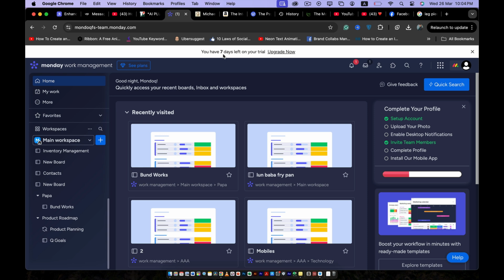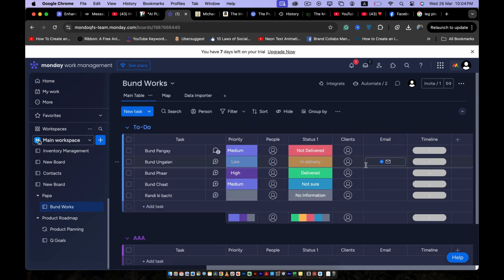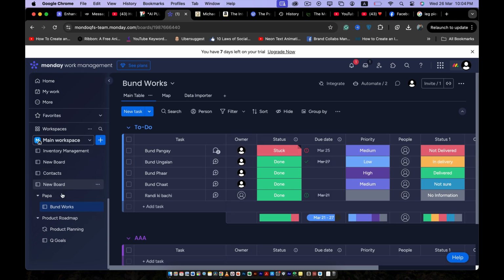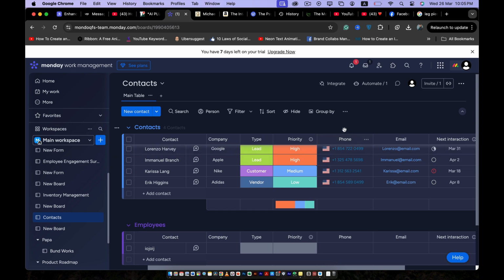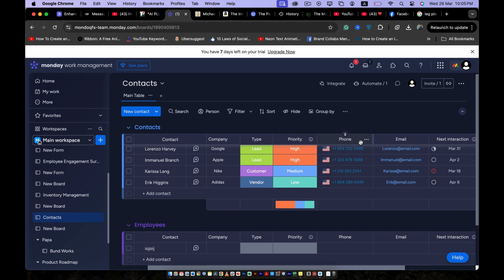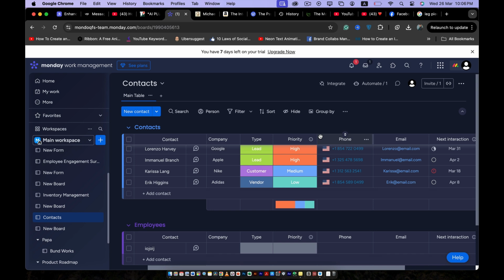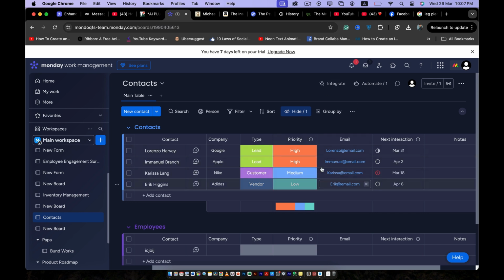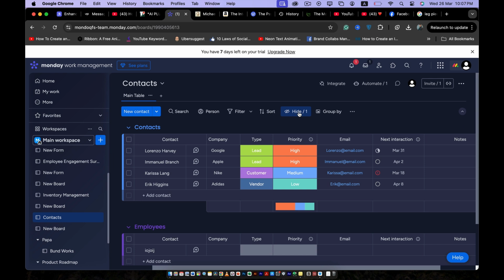How to Hide Columns in Monday.com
If you are looking for a video about How to Hide Columns in Monday.com, here it is!